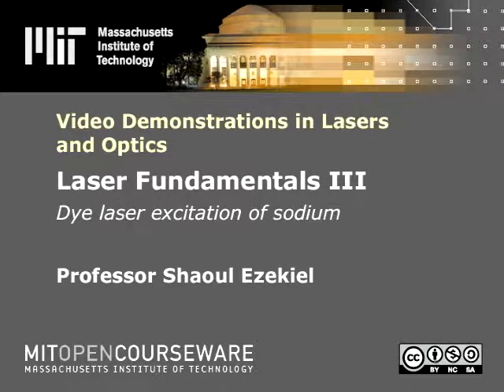Laser fundamentals III: Dye laser excitation of sodium